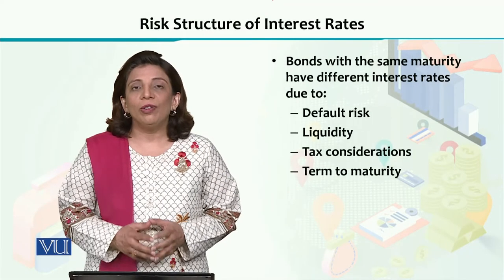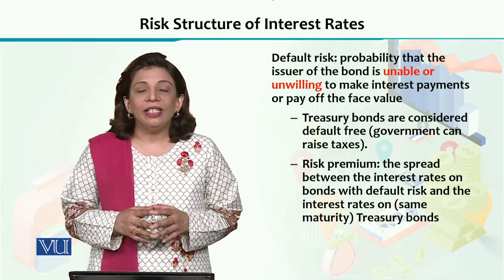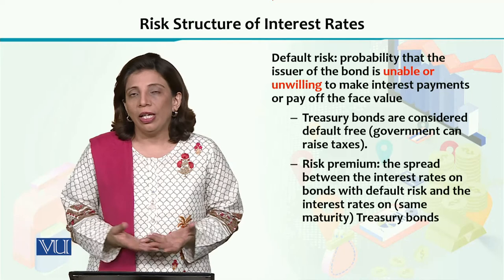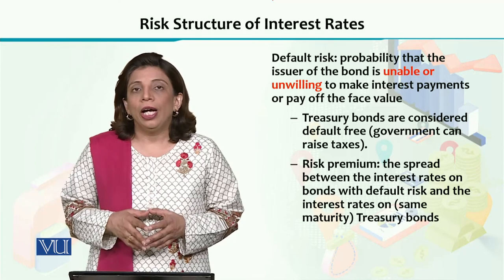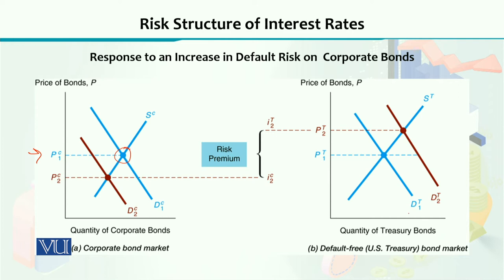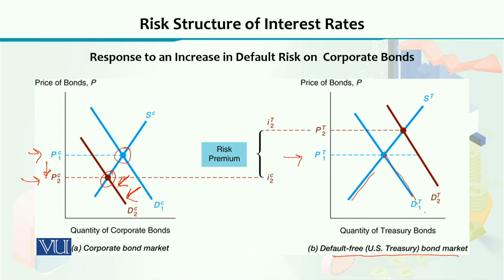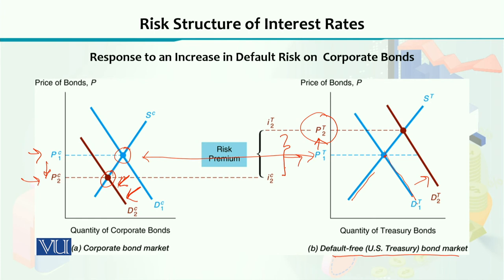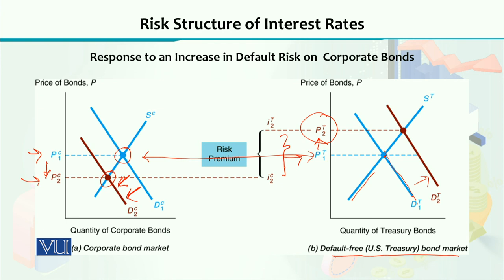ECO605_Topic074 | Financial Economics